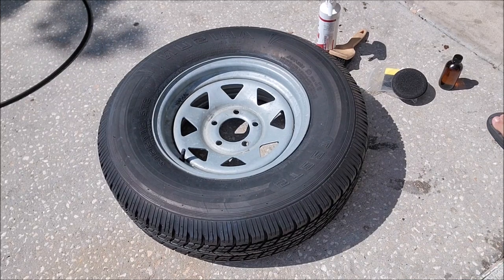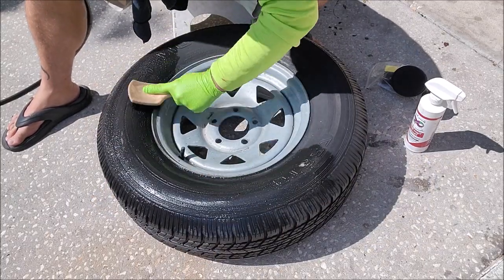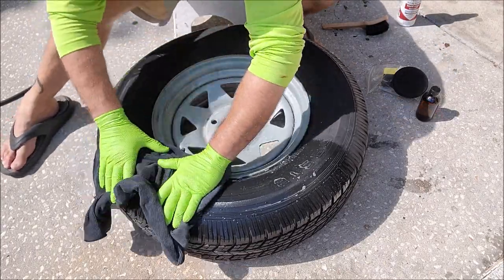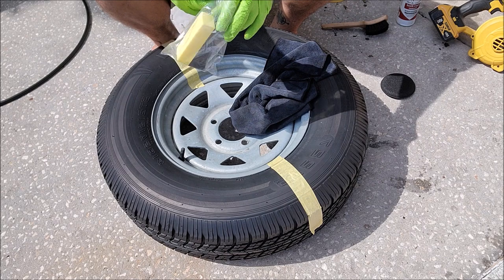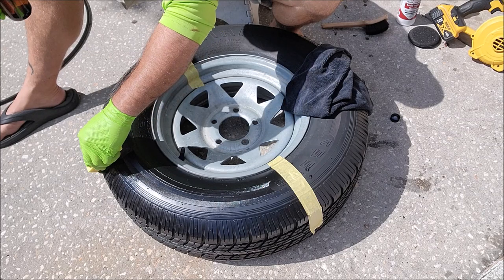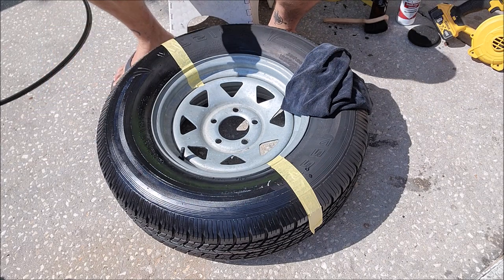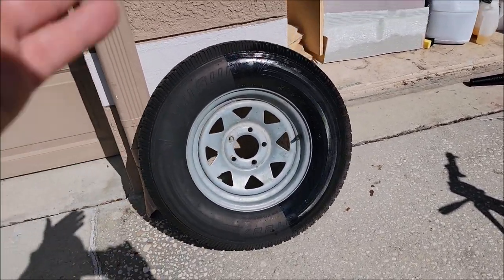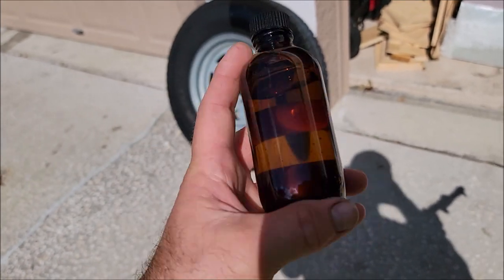2023 INFINITY POROUS SURFACE DEMO - INDEFINITELY LASTING TIRE & TRIM COATING